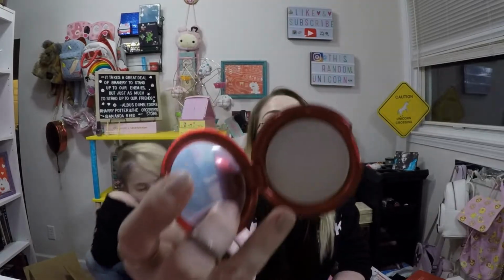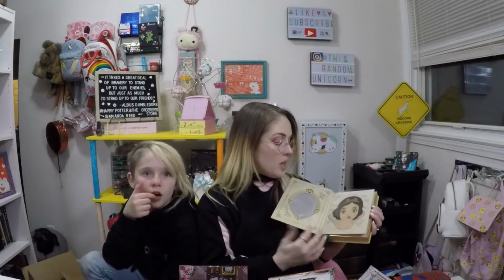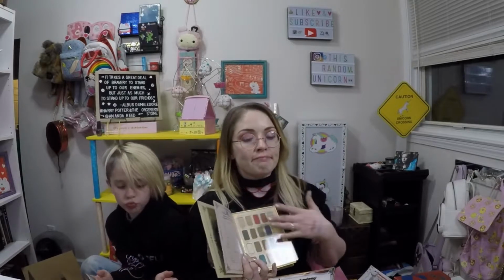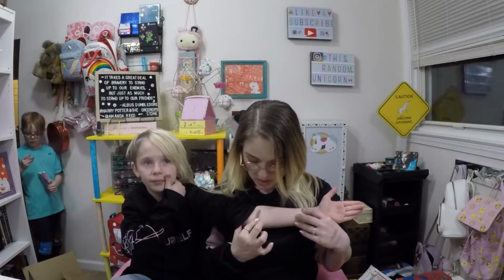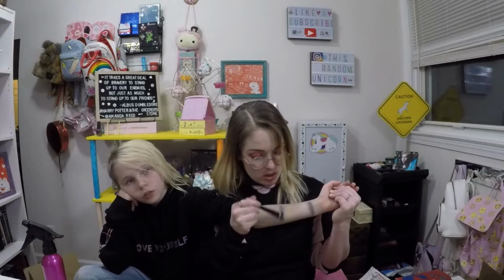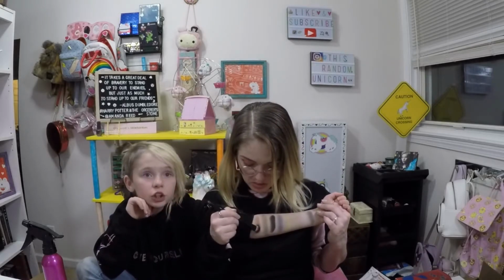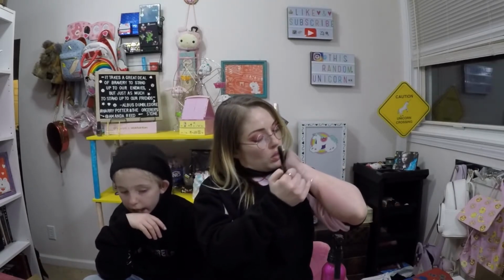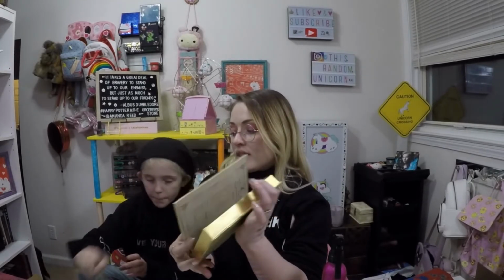Besame Snow White Collection Review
Hello Unicorns today I will be swacthing the Besame Snow White collection, I am pretty sure I swatched the I'm Wishing Palette but if not let me know and I can do that. As always I will try to leave links to the items in this video below but these are subject stock so please keep that in  mind.

-Snow White Keep Singing Eyeshadow Palette :